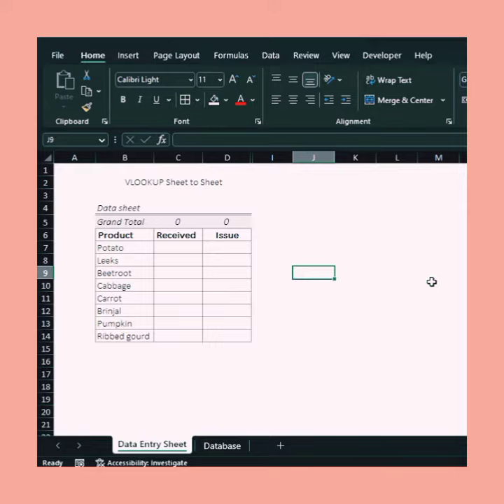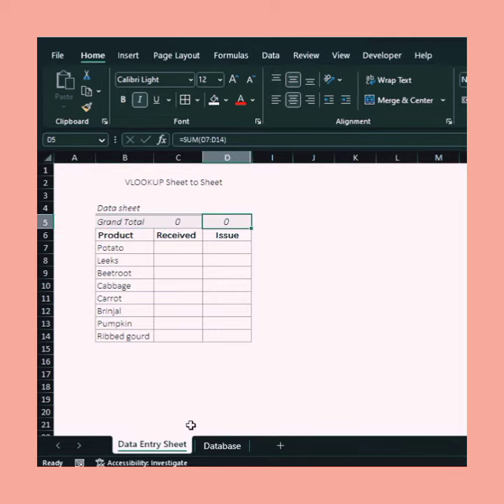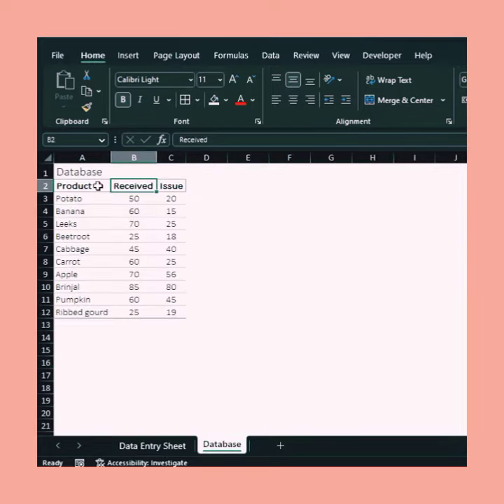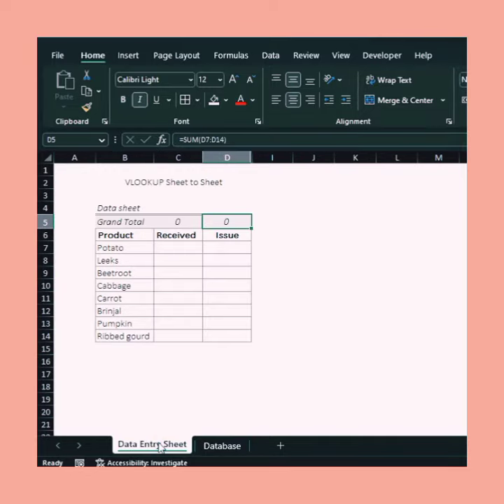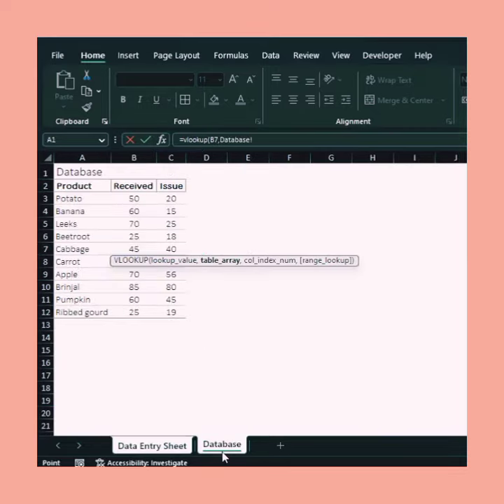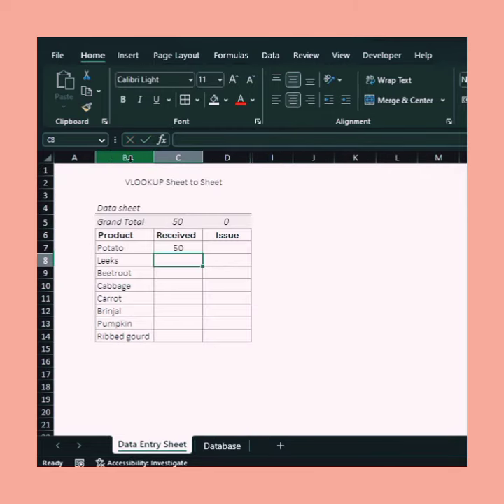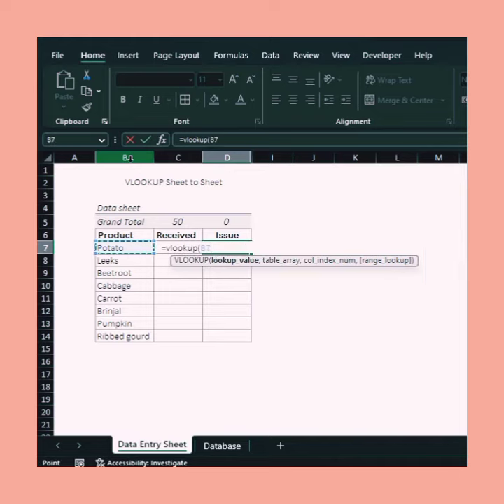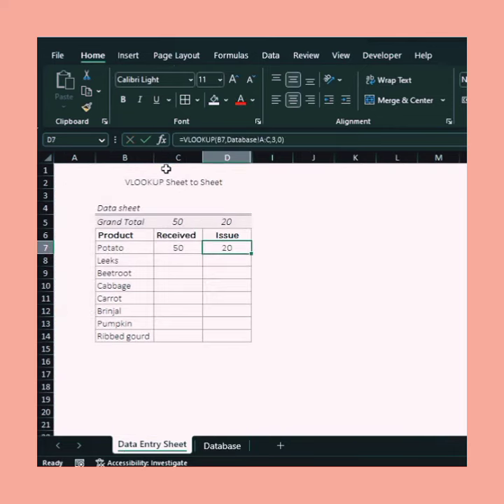VLOOKUP formula in two sheets